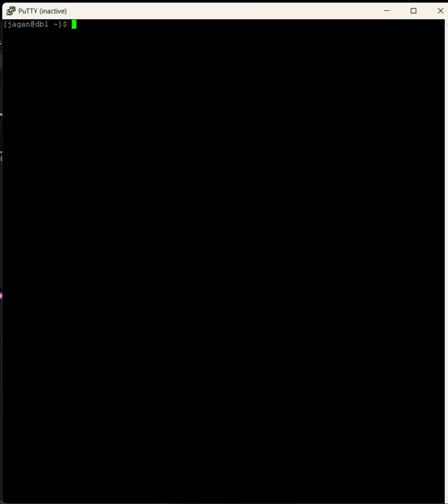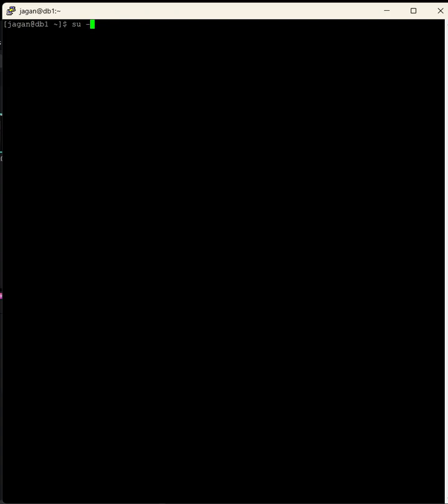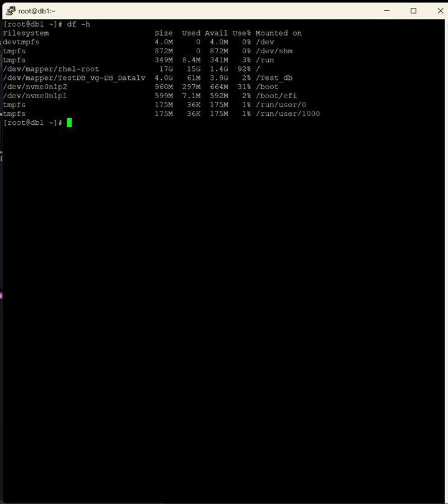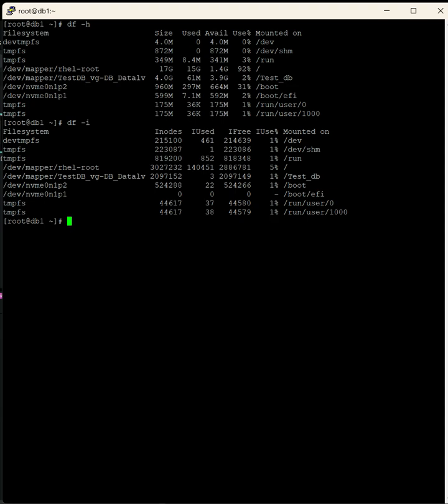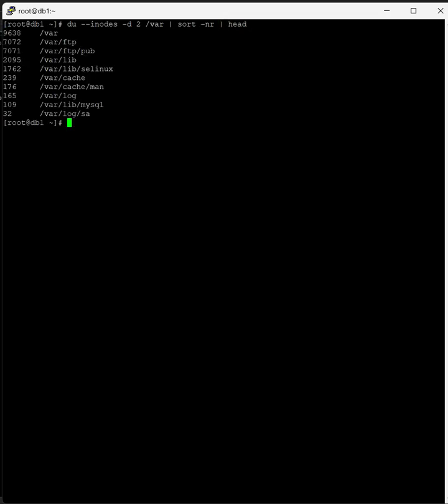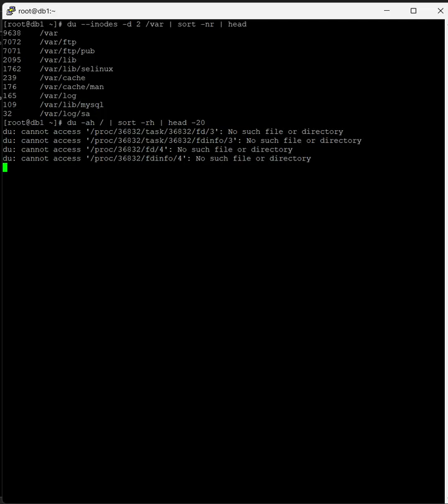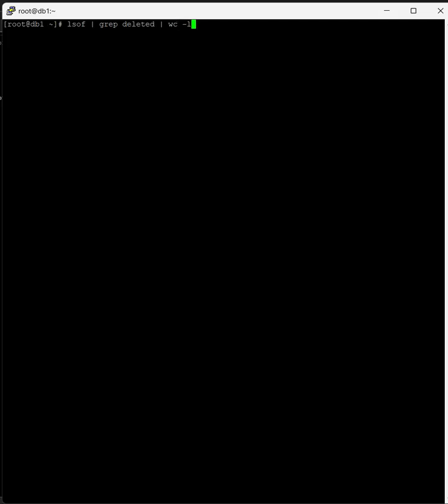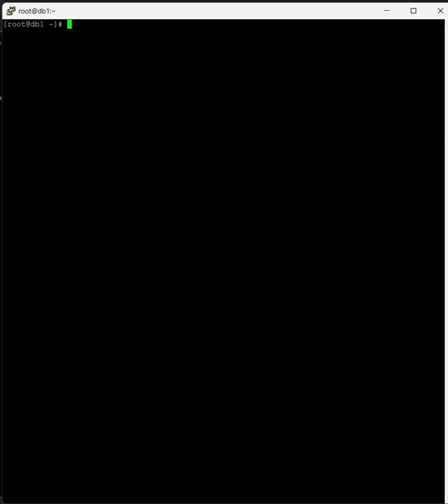Red Hat Linux Tutorial - Linux Disk Full Debugging (Real-Time Scenario) - Red Hat Linux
Hi Friends !!
Facing 100% disk full issue in Linux? In this video, we will troubleshoot and fix full partition problems using real production-level commands like df, du, find, and log cleanup techniques.

Topics Covered:
- How to check disk usage in Linux
- Identify large files and directories
- Clean up logs and unnecessary files
- Fix inode full issues
- Real-time troubleshooting steps used by Linux admins

Commands Used:
df -h
du -sh *
find / -type f -size +100M
journalctl --vacuum-time=7d

This tutorial is perfect for:
Linux Administrators, DevOps Engineers, Beginners, and Interview Preparation.